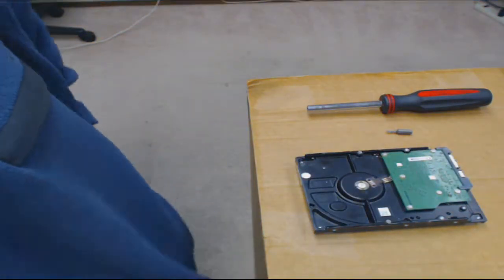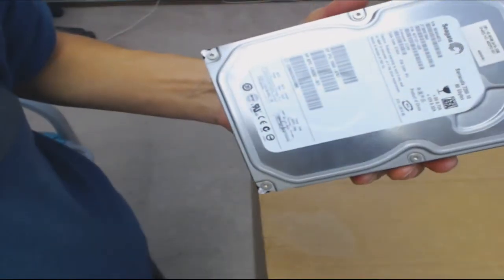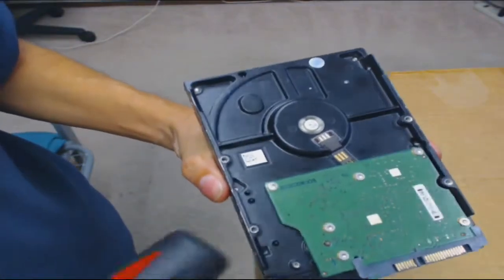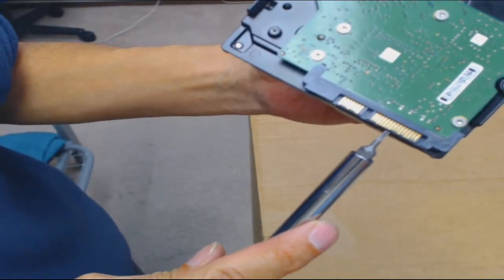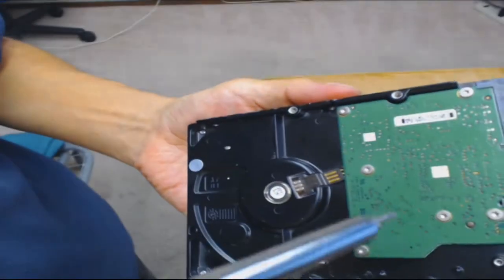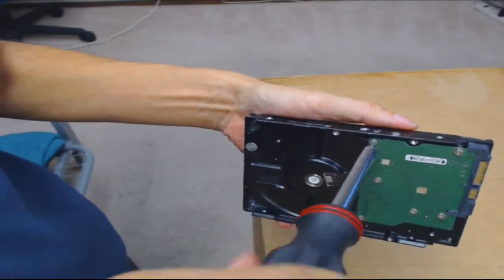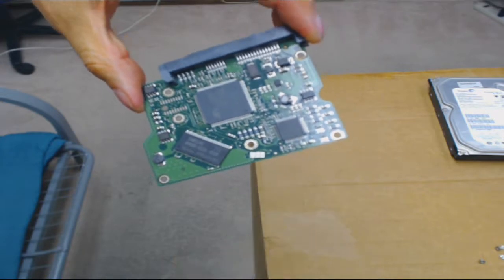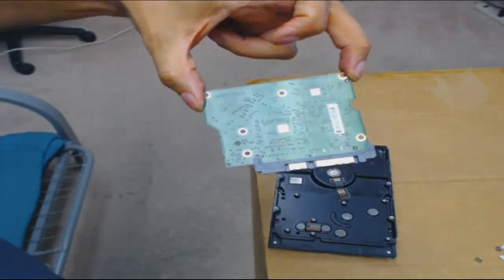Hard Drive Failure - Possible Fix by Cleaning Contacts